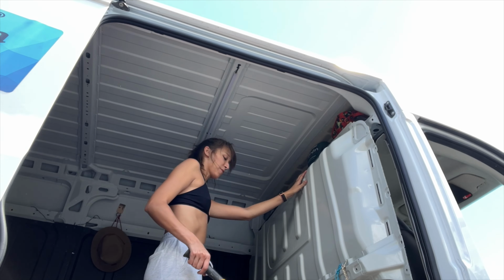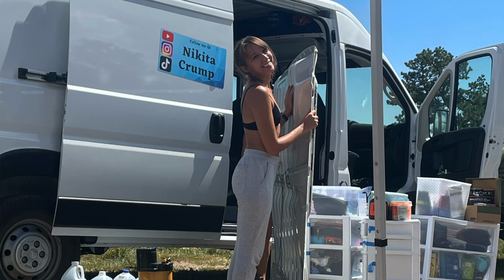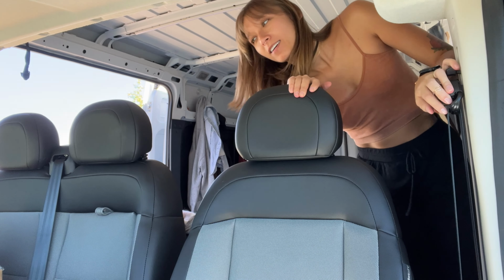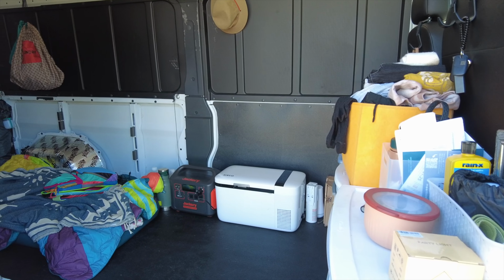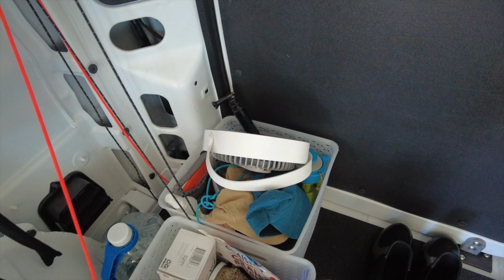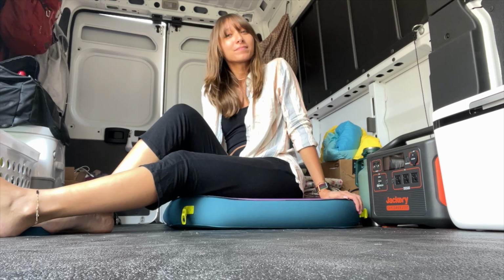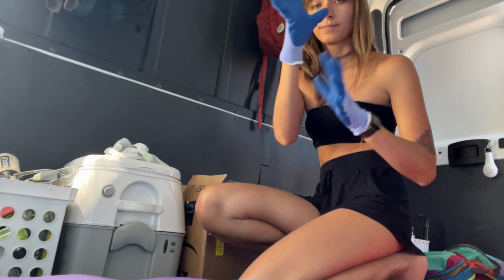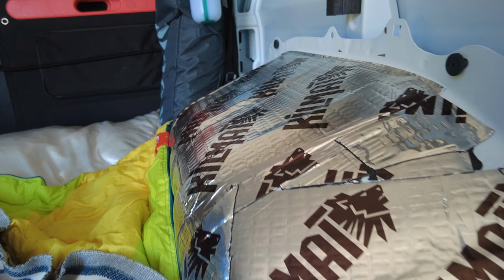My van in shambles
The audio is fucked up because I tried to be more professional with a mic and I regret everything I've done. My bad. Anyway, links and deets below! Oh, and obviously this thumbnail is a joke. I'm a mess.

🔸Amazon wishlist:

PSA: I recently started adding my higher tier Patrons to my close-friends Instagram story, for a more day-to-day, behind-the-scenes look at what it’s like (for me) to live in my vehicle. I also share things like preset road trips (created by moi), neat places to visit or hike, and travel tips.

❄️ IceCo Car Fridge:

🔹Amazon storefront: